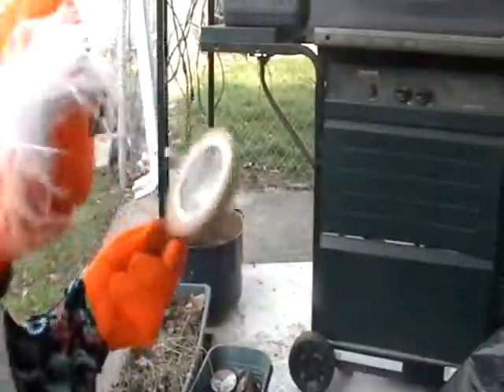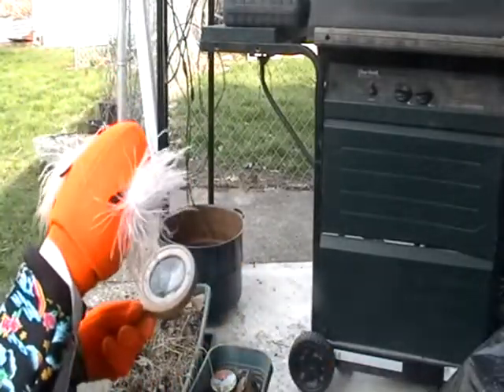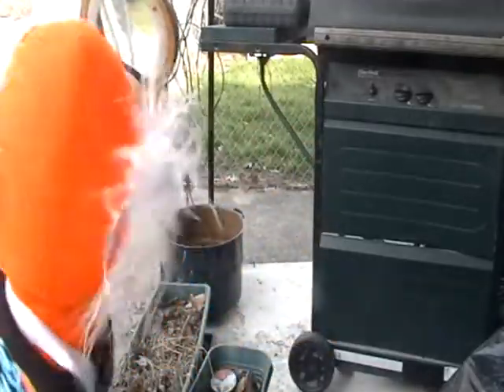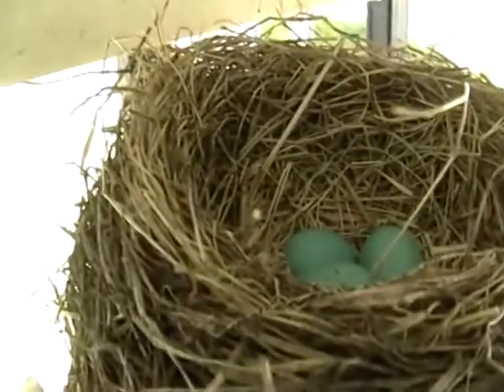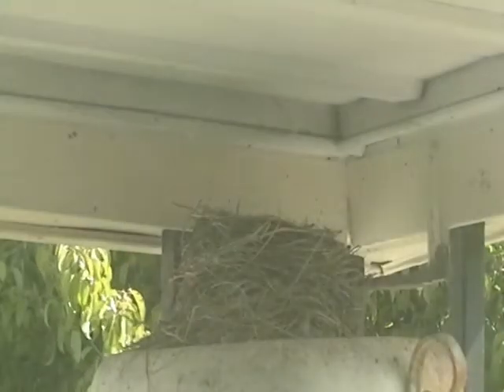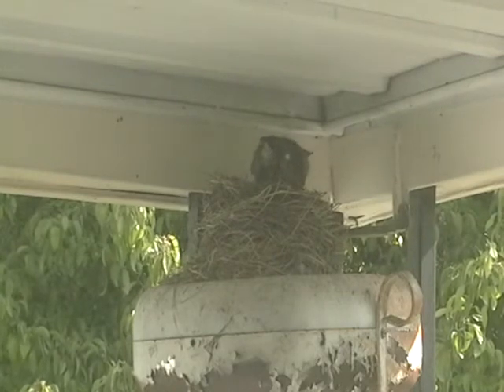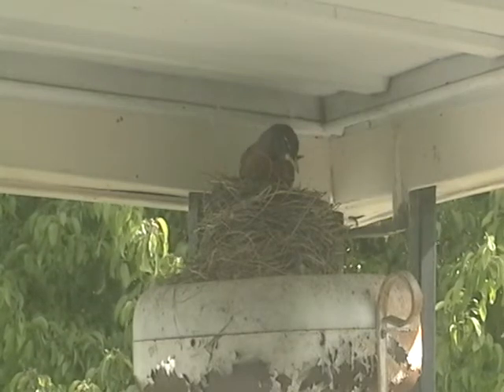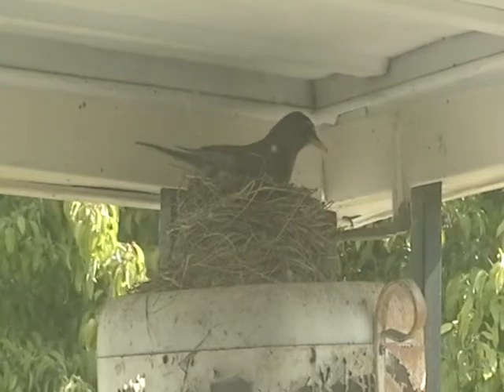Gizmo Robin Observation 101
Aha!  Welcome to spring.  There is so much to observe in spring time. Here we start to take a look at birds. Can you guess what bird I'm watching by the color of the eggs?  Watch this video to see if you are right.